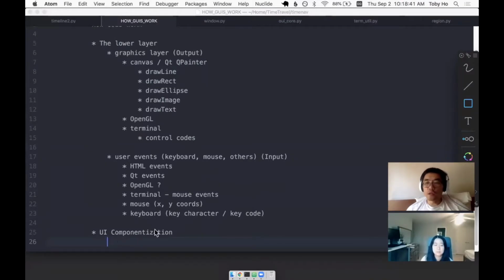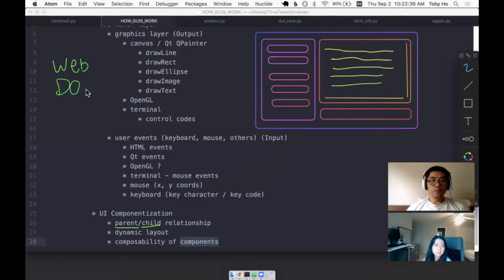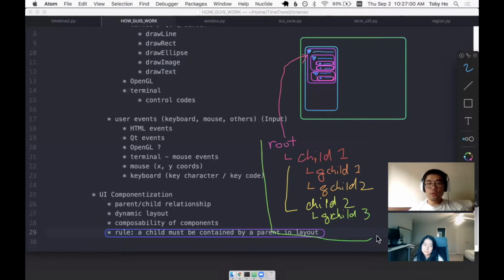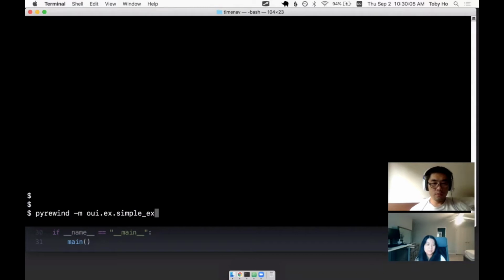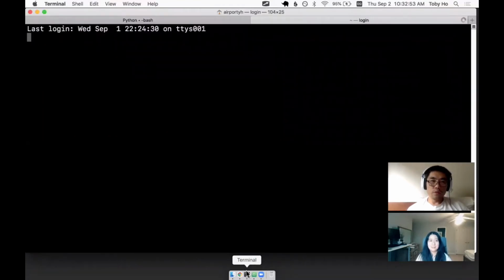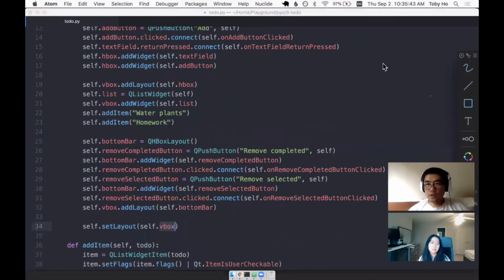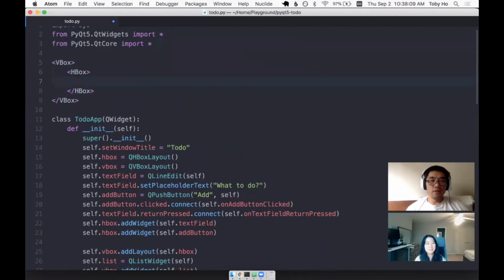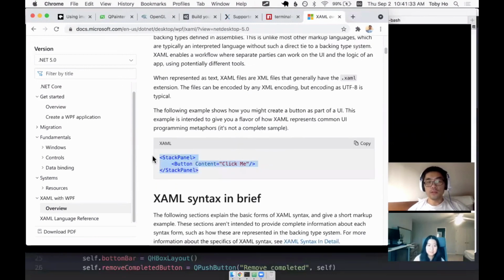How GUIs Work 2: Components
This is the second episode in the "How GUIs Work" series. We talk about UI components, their hierarchical tree structure, and show a couple of example programs that demonstrate this structure. We also, talk about XML-based UI frameworks and mention a few examples of those in the industry.